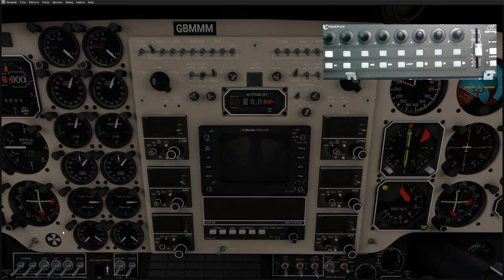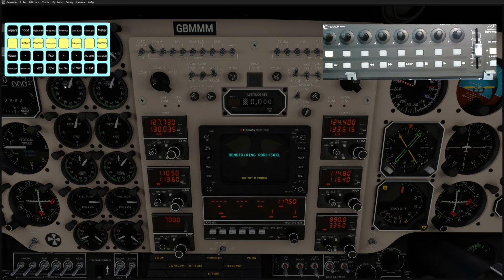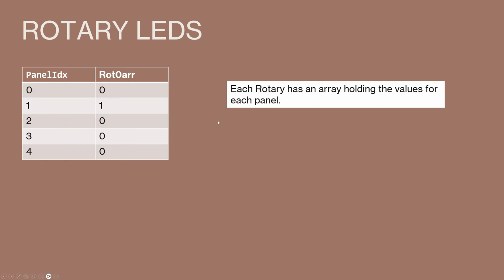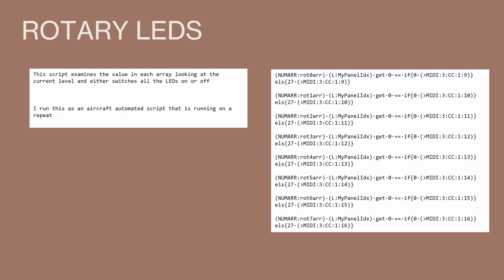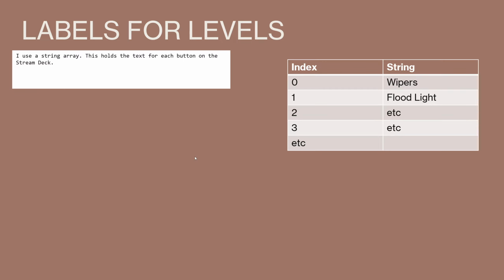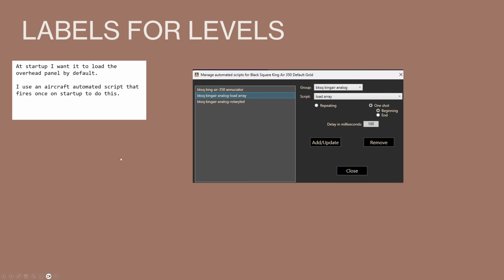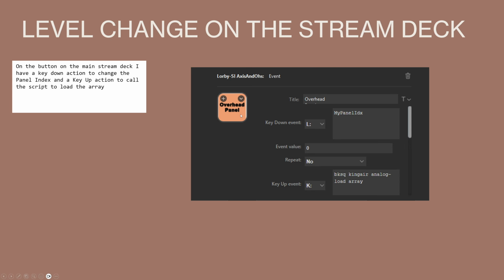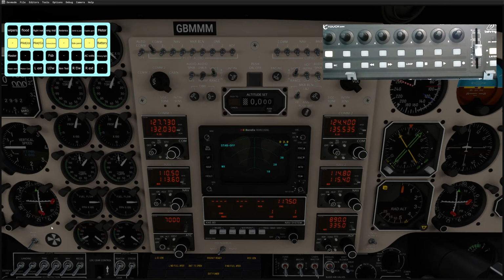MSFS - using AAO and x-touch to create multiple panels - part 4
This is a series of 4 videos showing how I use axis and ohs (AAO) the x-touch mini and a stream deck to emulate 'MC' mode.

This allows me to create multiple layers to control a complex aircraft in MSFS